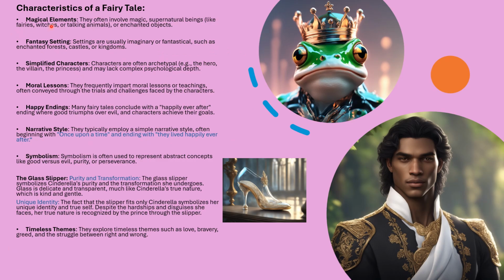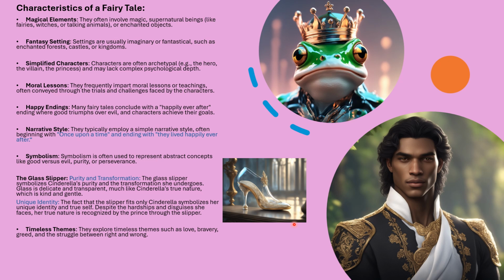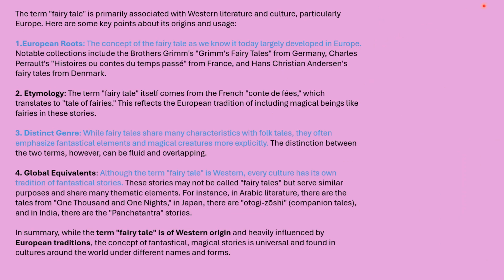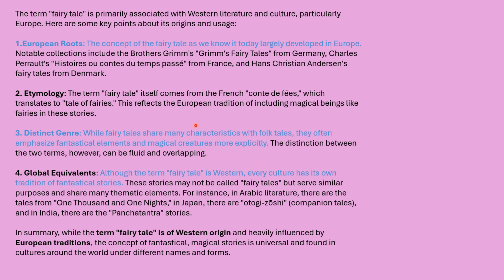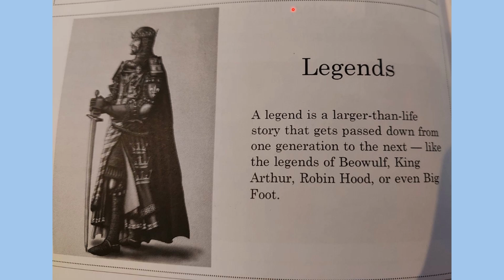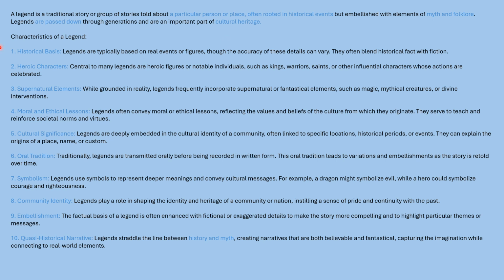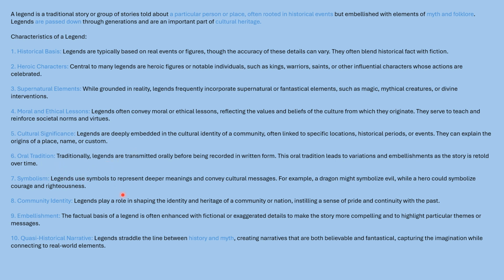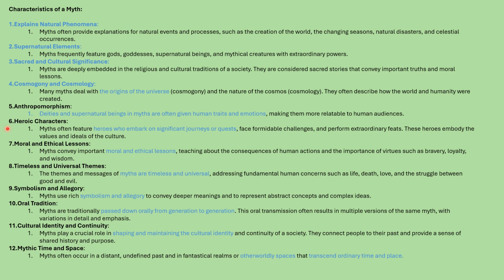Fairytales, Folktales, Legends and Myths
You might have loved these types of stories since childhood! However, have you ever stopped to ask... What are the differences in these genres? This video will explain it all, with great examples. Enjoy!